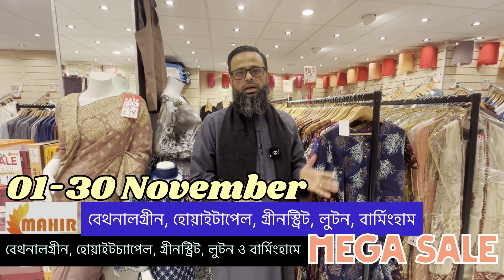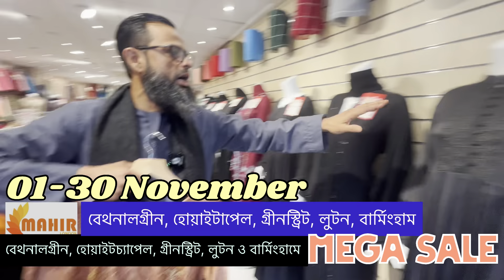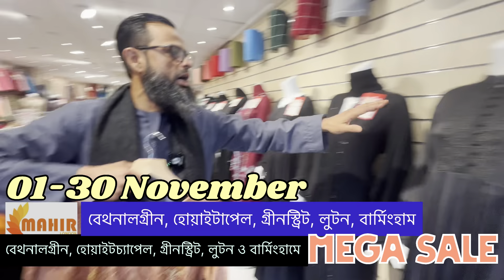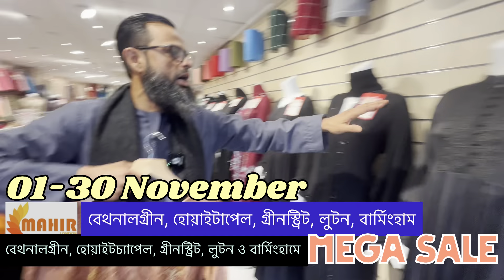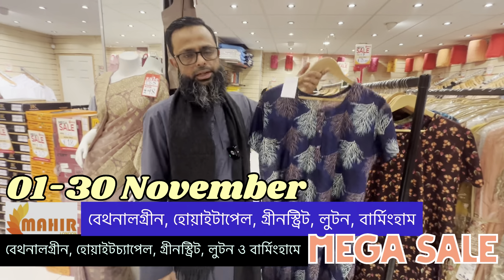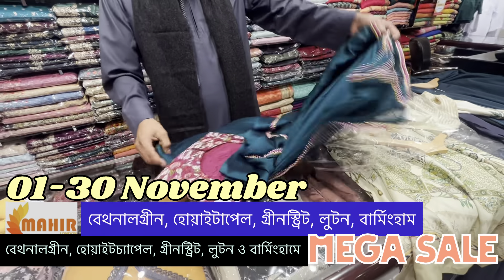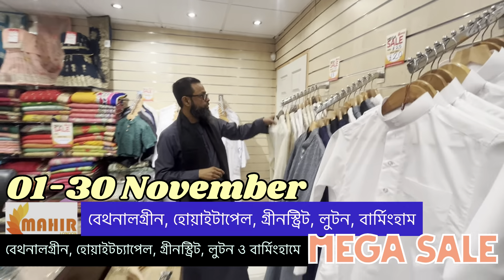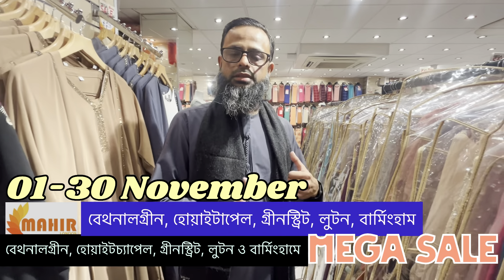মাহিরের ৫ শপে শাড়ি, বোরকা, তুফ, থ্রি পিসে মেগা সেইল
Mahir London
266 Bethnal Green Road
E2 0AG

Mahir London
215 Whitechaple Road
E1 1DE

Mahir London
230 Green Street
E7 8LE

Mahir Luton
130-132 Bury Park Road
LU1 1HE

Mahir Birmingham
50C Lozells Road
B19 2TJ